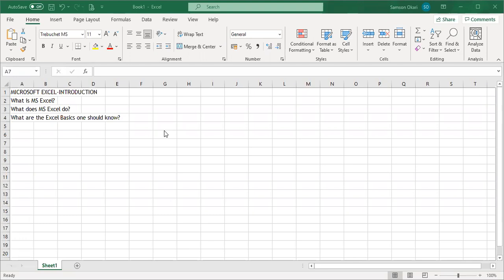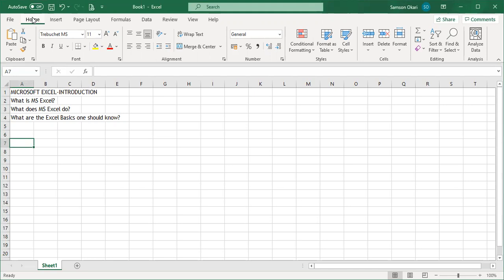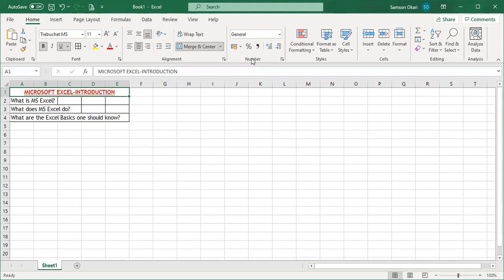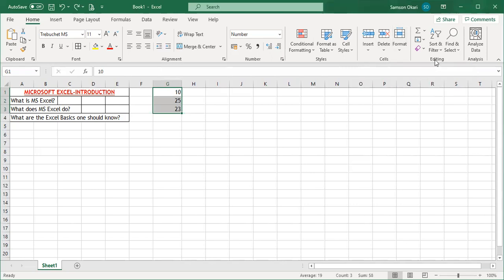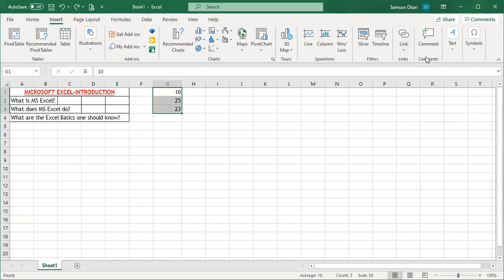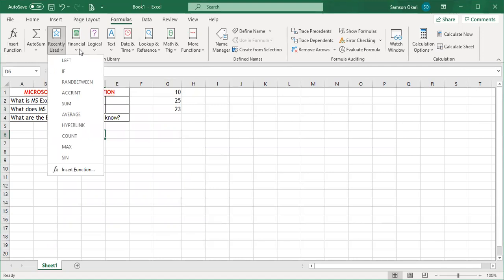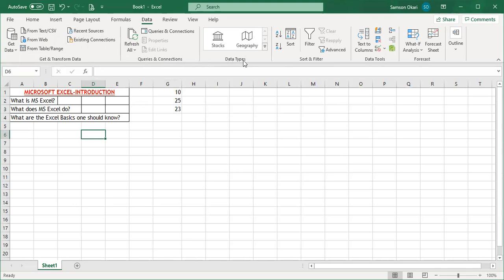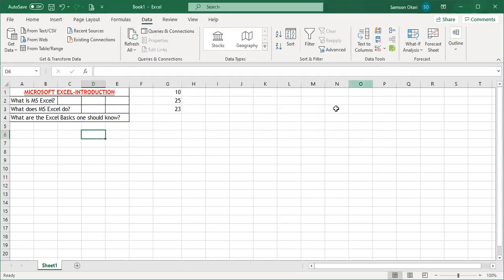MS EXCEL INTRODUCTION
In this introductory MS Excel tutorial, we shall learn :
o What MS Excel is
o What MS Excel  does
o MS Excel Quick Access Toolbar and Ribbon